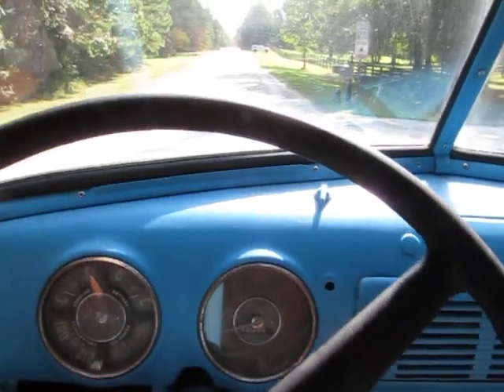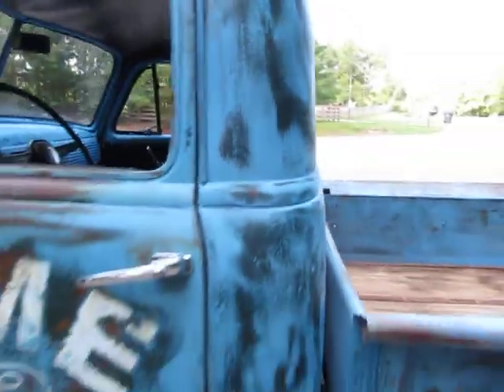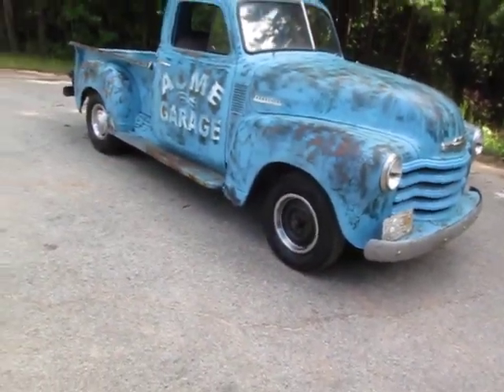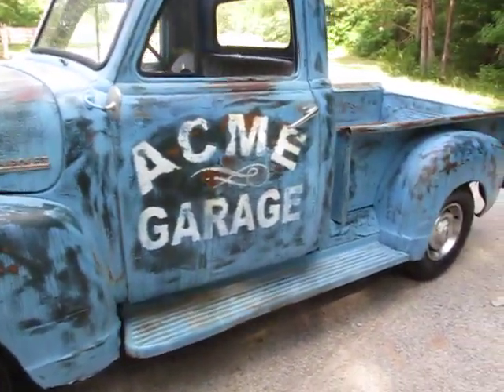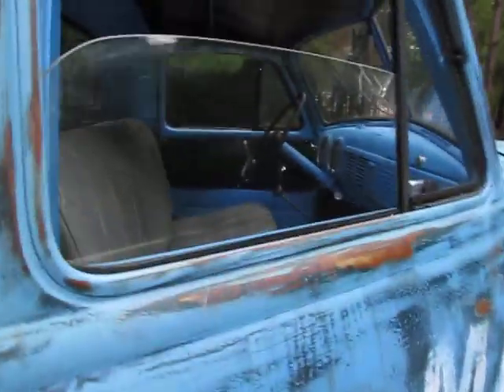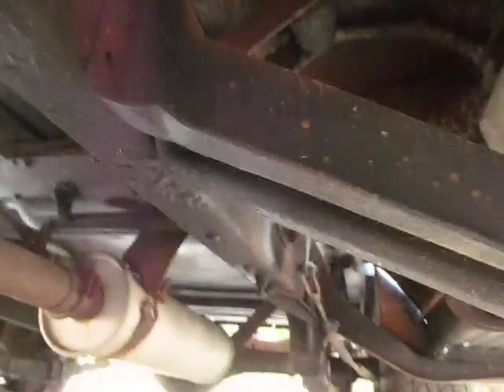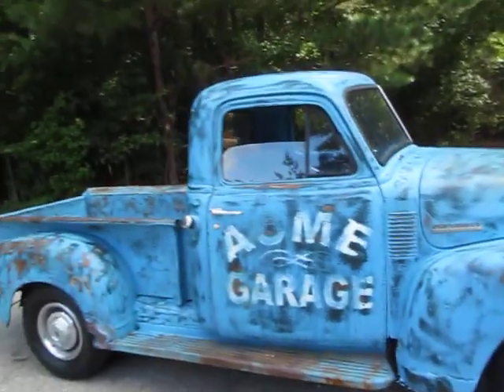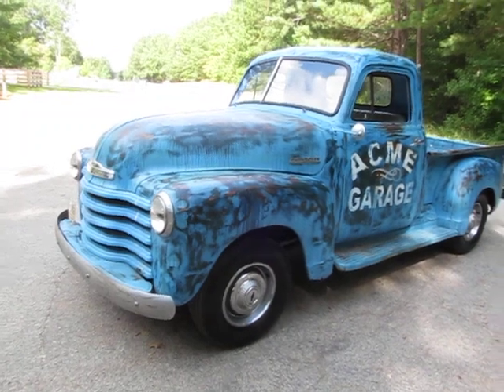1951 Chevrolet 3100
Check out peachtreeclassiccars.com for all of the pictures and info.